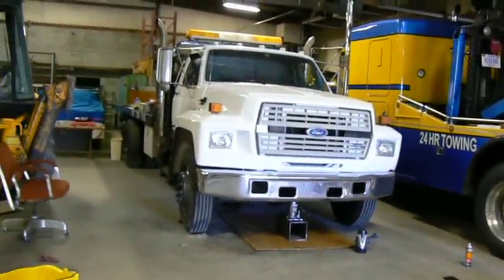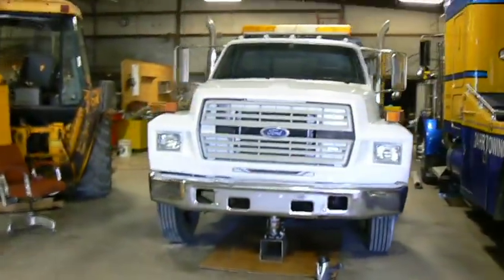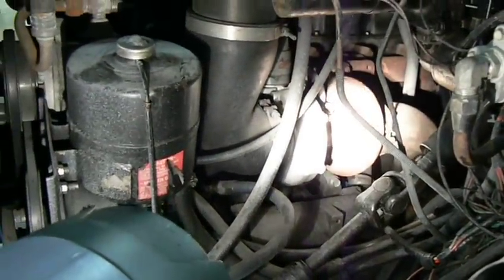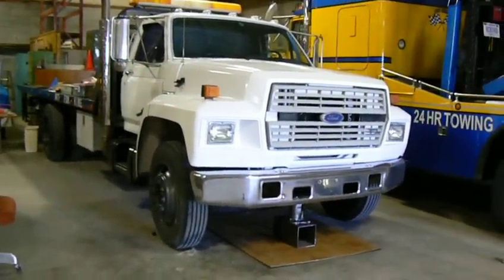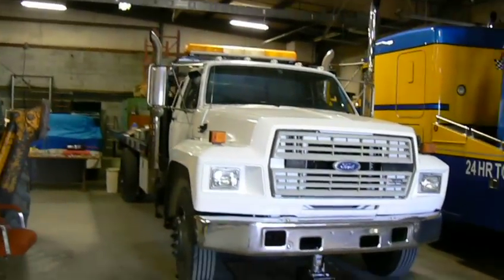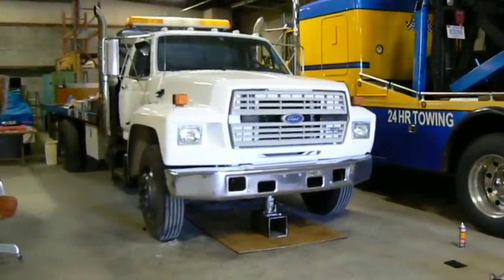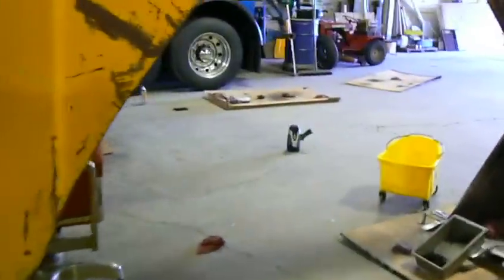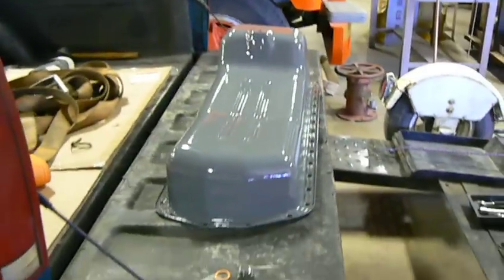Have you ever heard of the Ford 7.8 diesel engine ? (Ford F700 Rollback)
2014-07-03 : Introduction to the 1989 Ford F700, with Ford 7.8 turbo diesel.